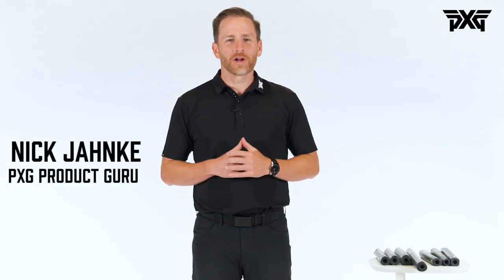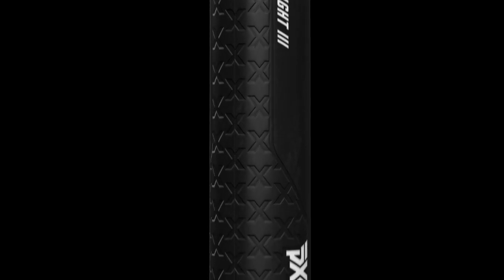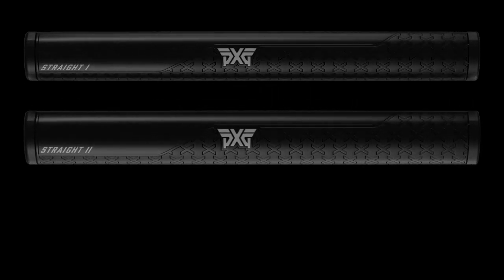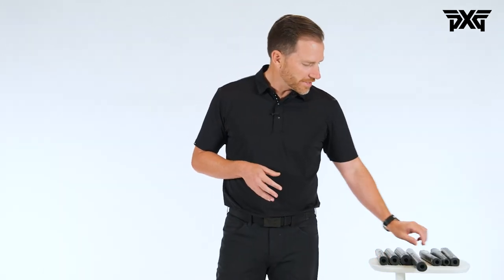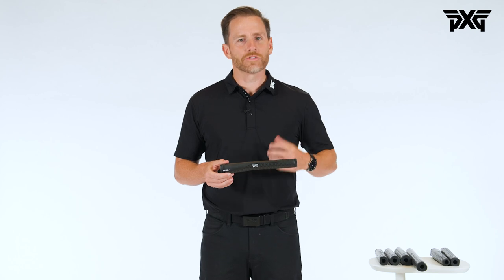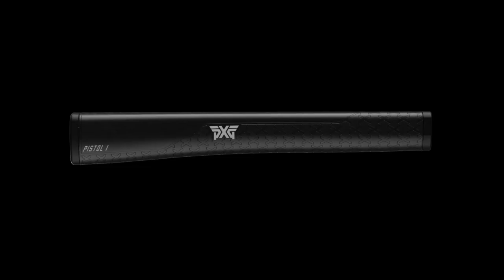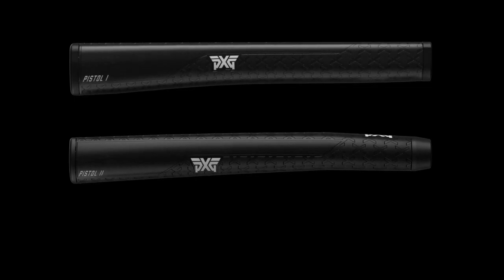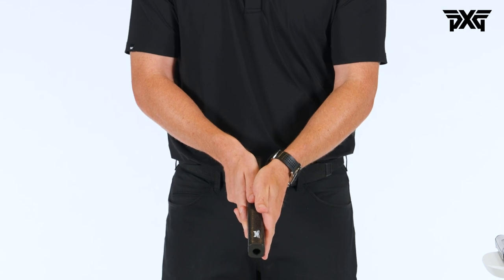NEW PXG Putter Grips | PXG Equipment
Get a handle on your short game with one of the 7 new Putter Grips from PXG 😎